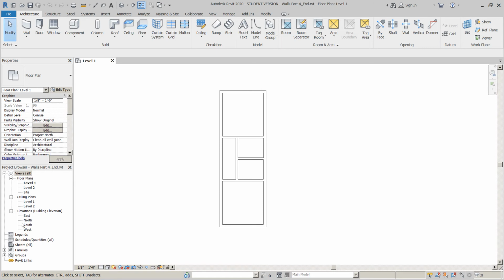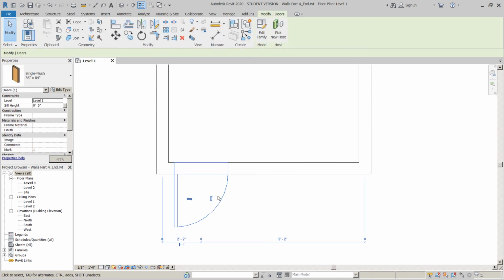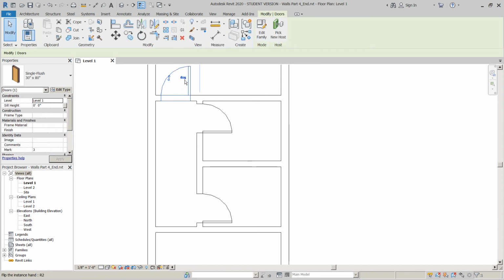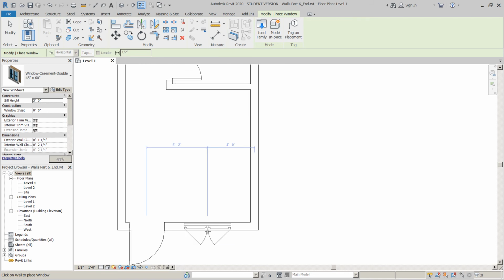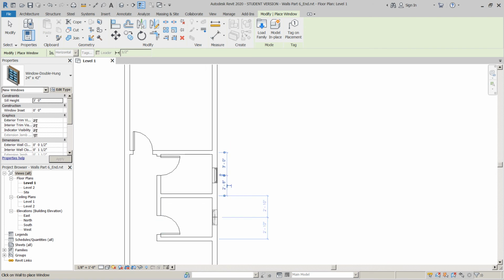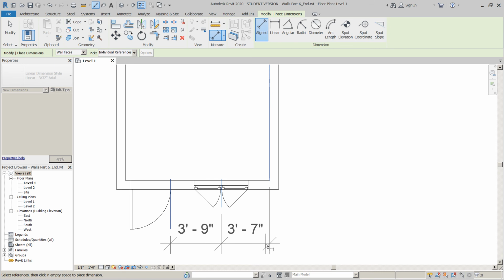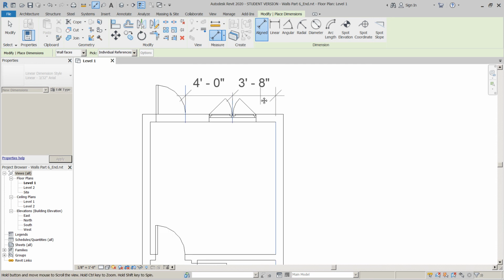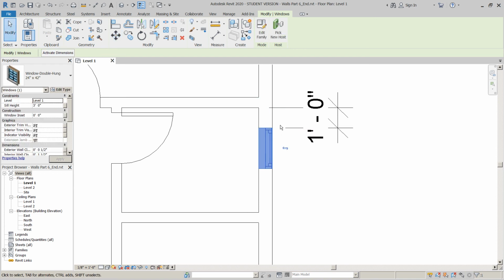Basic Walls Section 02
Basic Wall, Window and Door Manipulation in Revit - Section 2 of 3